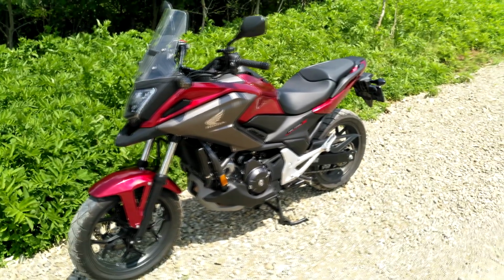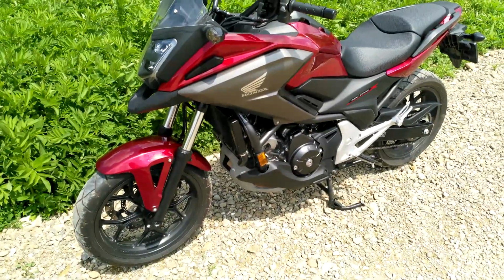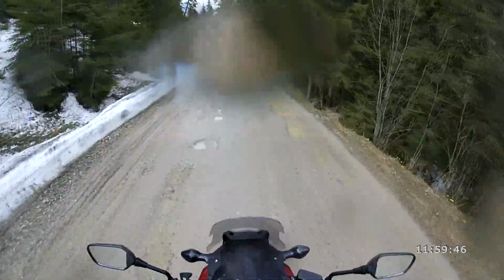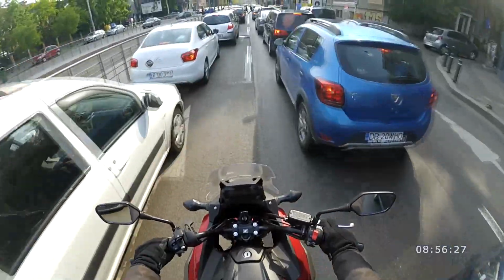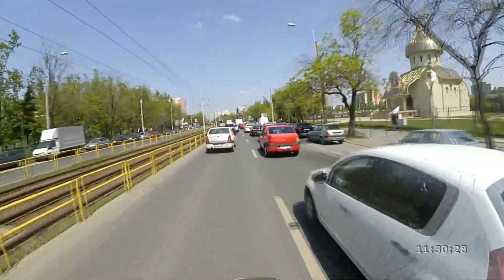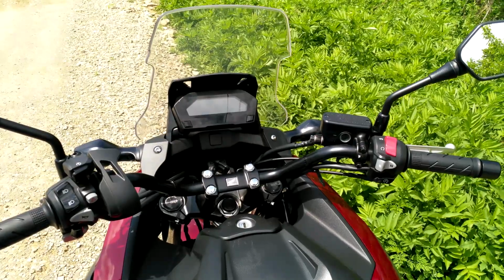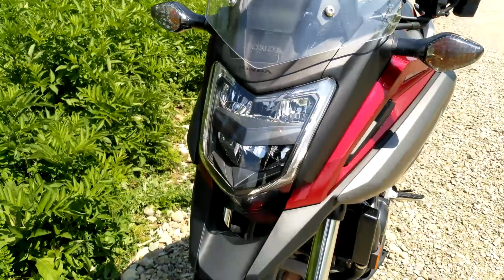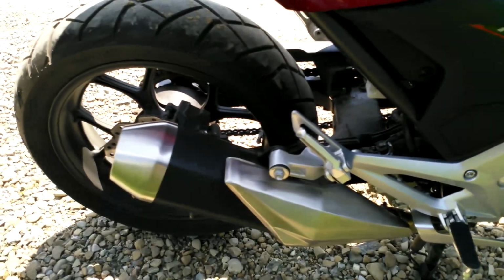2019 HONDA NC 750X DCT || HONEST TEST || BEGINNER'S REVIEW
These are my short impressions after more than 4000 Km made with this bike.
I tried to cover as much as possible, if I miss something please use  the comments section in order to find out more!
Most of the footage was filmed on Transbucegi Driveway (Romania) and the city of Bucharest (Romania).

✅My Bikes:
Motorcycle Honda NC750X DCT 2019
Moped Piaggio Ciao Mix 1988
MTB IDEAL BIKE VSR PRO 2010

✅SHAD confort seat:

✅Givi accesories:
(Engine Guard TN 1111)
(Hand Protectors)
(Kickstand Support)
(Windshield D1146ST)
(Headlights S322)

✅SW Motech (Crash Bar, Lights, Handguards,Footpegs)
(Kobra Handguards)
(Kobra Handguards)
(R&G Headlight Shield)

✅Puig (Windshield, Fenders)
(Smoked Windshield)
(Rear Fender)

✅Footpegs alternatives:
(Knight Design)
(Knight Design Lowered)

✅K-Racing Engine Guard

✅KAPPA Windscreen:

✅TYRES:
(Pirelli MT60RS Rear)
(Pirelli MT60RS Front)
(Avon Trailrider)
(Continental TKC70)

Do you want to have a partnership? Maybe.